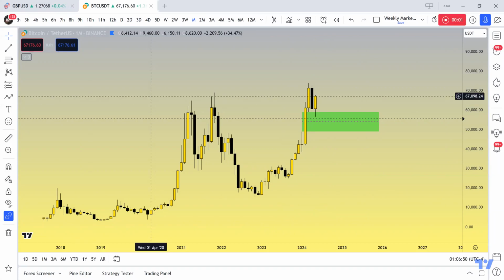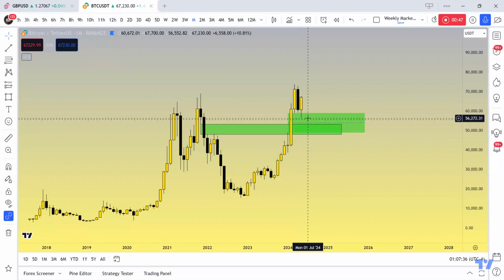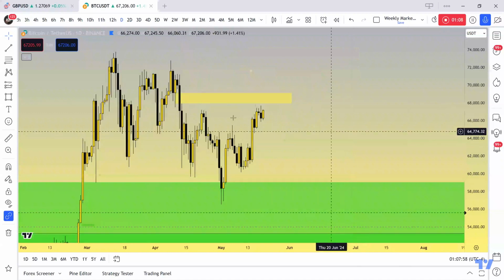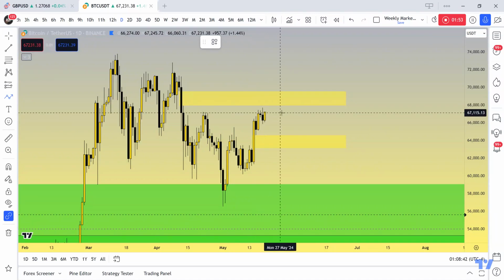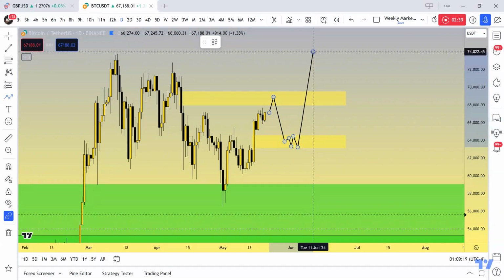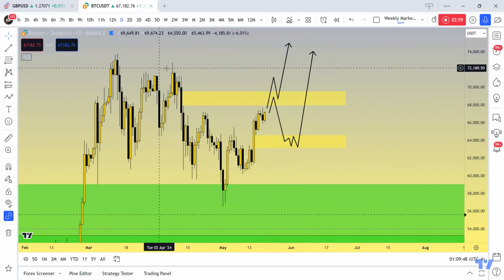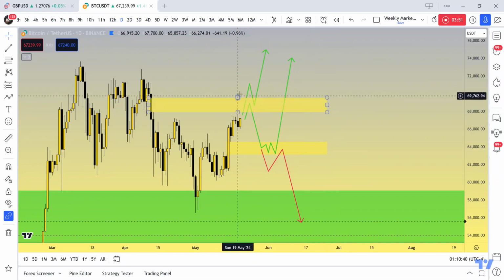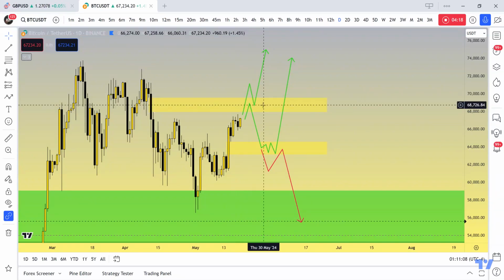BTCUSDT - Market Analysis (ICT Concepts)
Hi everyone,

Here is a quick analysis on Bitcoin using predominantly the Monthly and Daily chart for my analysis.

We see a reaction from a Monthly Bisi with price moving higher. On the Daily timeframe for a closer look, we see that there is a Premium Sibi and a Discount Bisi. So we may see some back and forth movement between the two. But, I will be looking for where the Daily candle(s) close in the Premium Sibi, either inside/below it, or above it. This will likely determine my next course of action. I provide further analysis in the video so do check it out.

7:45 AM London open. Mainly forex with ICT concepts: real entries, real stops, reasoning said out loud. Schedule in your time zone:

122 short readings for the moments that test you as a trader. Five chapters free:

1-ON-1 ICT COACHING
10+ years trading ICT concepts. Book a free 30-minute discovery call, no pitch: